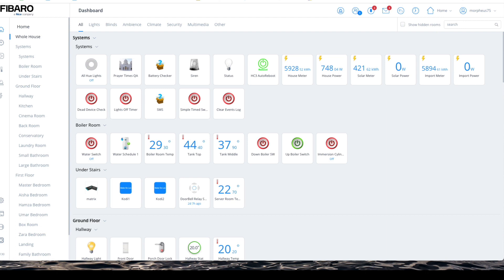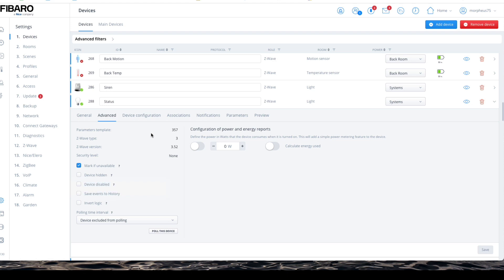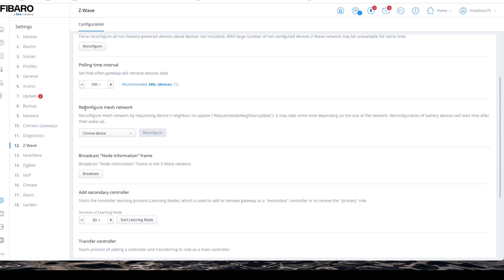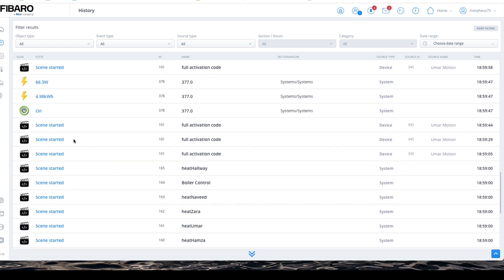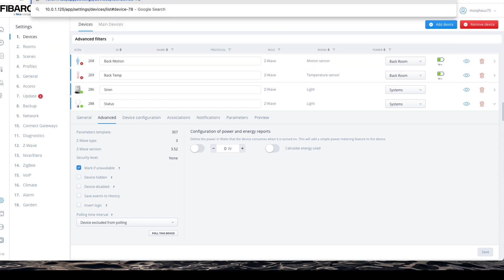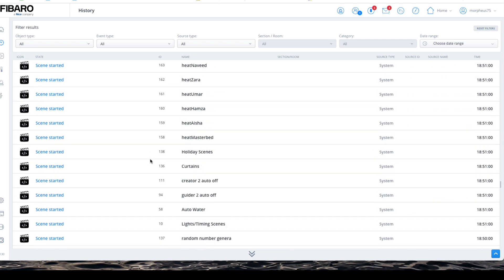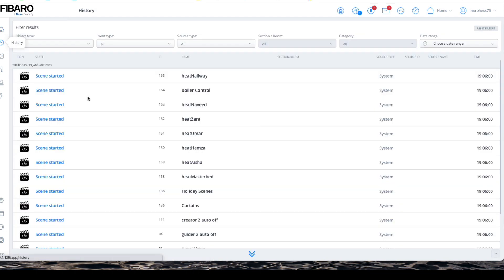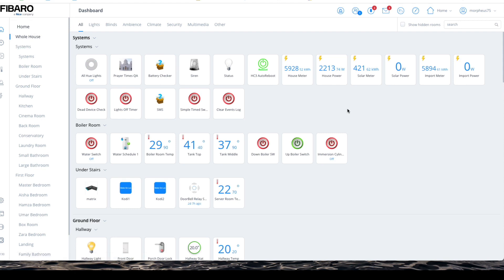How to get your HC3 and HC3L working smoothly and efficiently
This video is about making your fibaro HC3 or HC3L work smoothly and efficiently by following a few simple tips.

Ive also showcasing a simple QA that can be used to clear the logs of your HC3 or HC3L as part of the smooth running process.